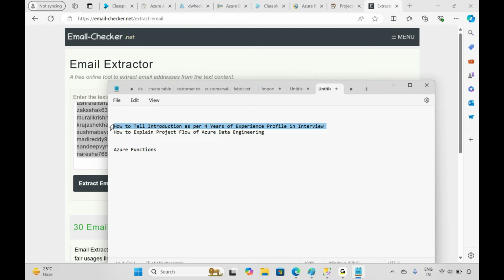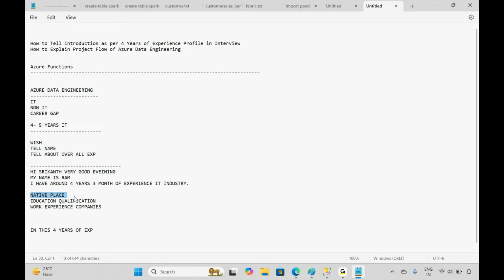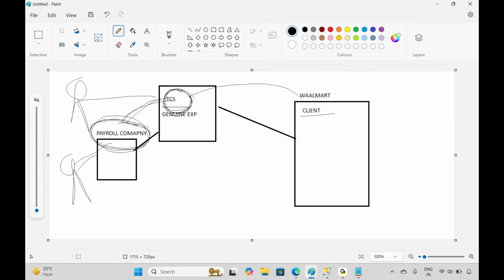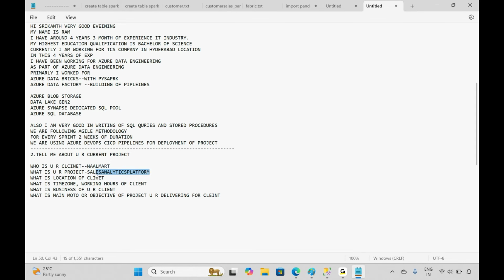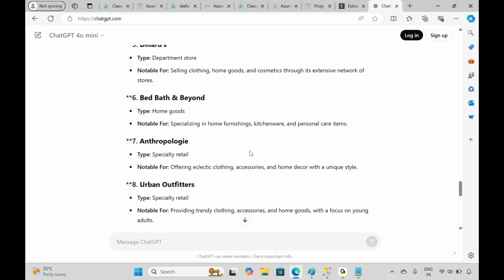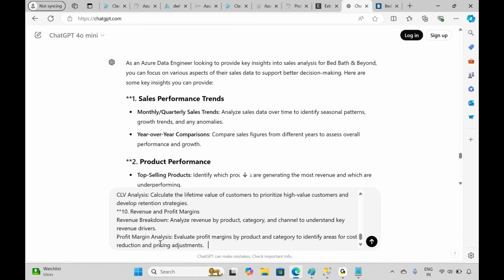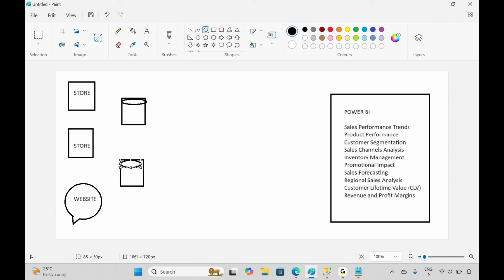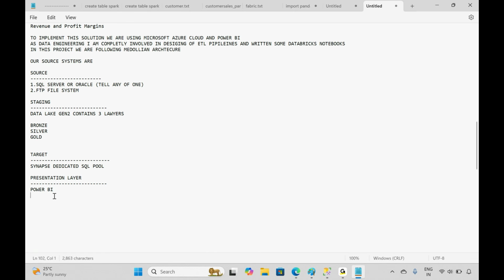Azure Data Engineering Project End to End || Real Time Project || Interview Preparation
Welcome to our in-depth video on Azure Data Engineering! Whether you're preparing for an interview or looking to understand project flow, this video covers everything you need.

What You'll Learn:

Self Introduction: How to present yourself with 4 years of experience in IT.
Project Overview: A detailed walkthrough of an end-to-end Azure Data Engineering project.
Azure Tools: Insights into Azure Data Bricks, Azure Data Factory, Azure Blob Storage, Data Lake Gen2, Azure Synapse, and Power BI.
Project Details:
Client: Bed Bath & Beyond Inc.
Domain: Retail
Objective: Building a Sales Analytics Platform for better business decision-making.
Architecture: Medallion Architecture with a focus on Sales Performance, Product Performance, Customer Segmentation, and more.
Technical Flow:
Source Systems: SQL Server/Oracle and FTP File System
Staging Layers: Bronze, Silver, Gold in Data Lake Gen2
Target: Azure Synapse Dedicated SQL Pool
Presentation: Power BI for reporting and dashboards
Timestamps:

00:00 Introduction
01:30 Self Introduction Tips
03:00 Project Overview
05:00 Tools & Technologies
07:00 Project Architecture
10:00 Technical Flow
12:00 Final Thoughts & Tips

Like this video if you found it helpful and Comment with any questions you have about Azure Data Engineering or interview tips!

►Meet Ram Boyapati
meetpro.club/EclasessRamBoyapati